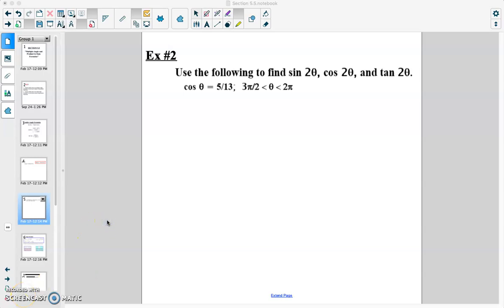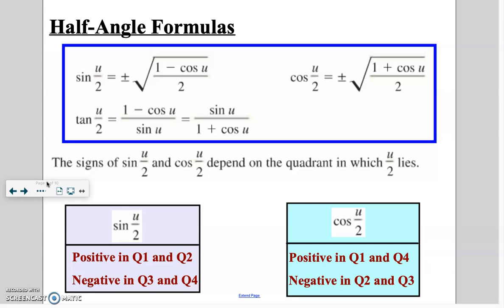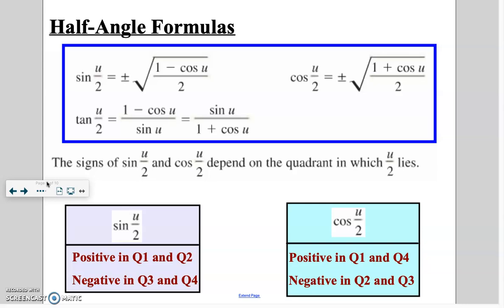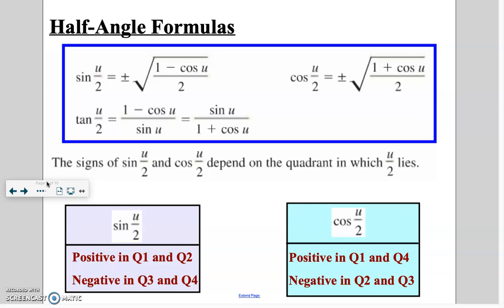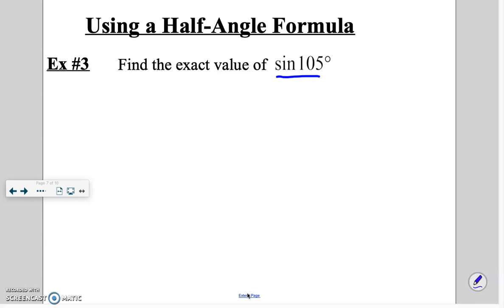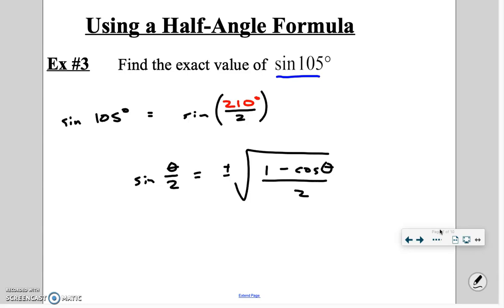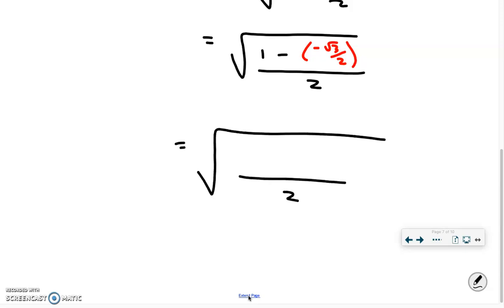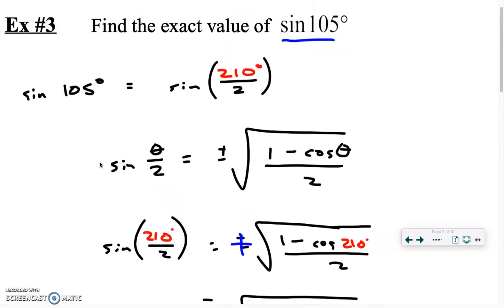Section 5.5 - part 2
"Multiple-Angle & Product-to-Sum Formulas"